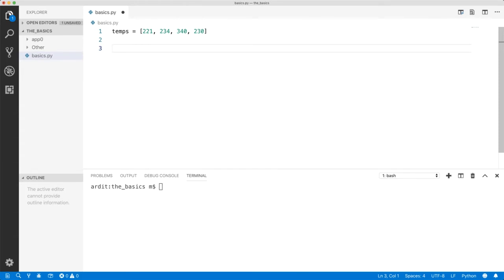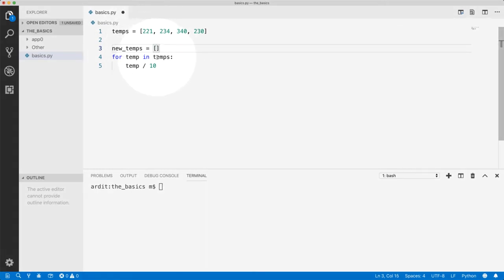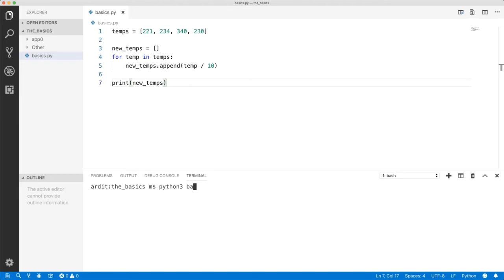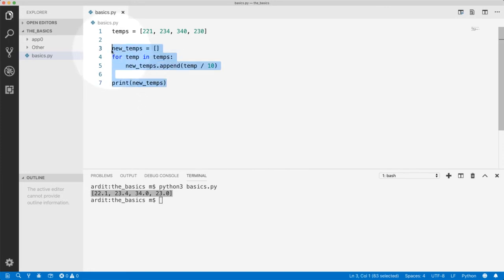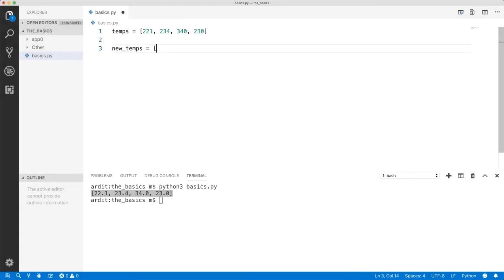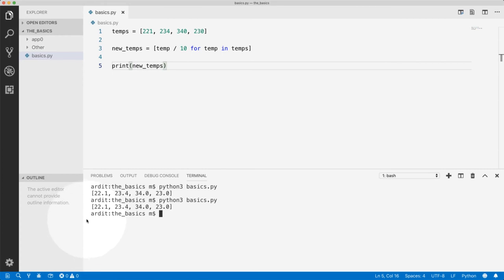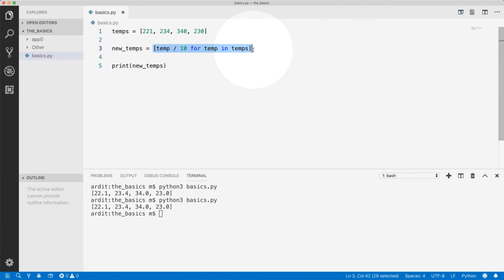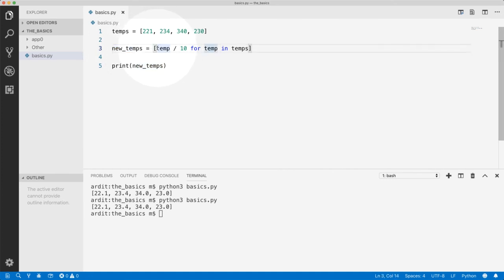[ Python Mega Course ] video 43 Simple List Comprehension